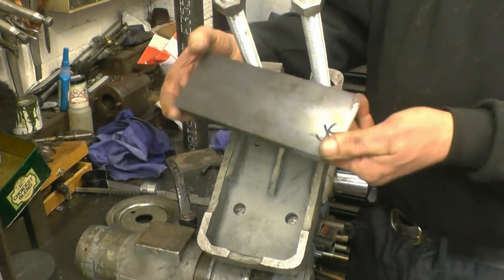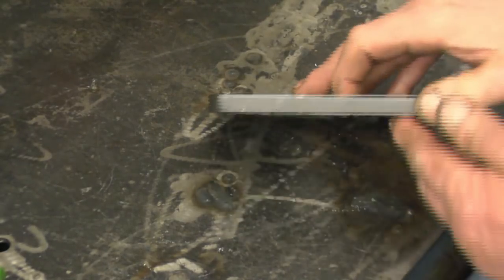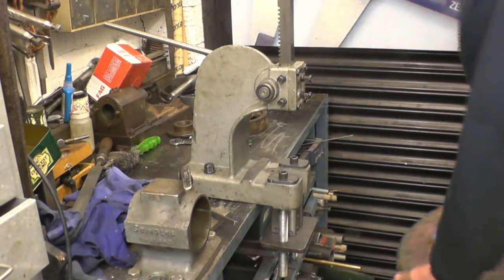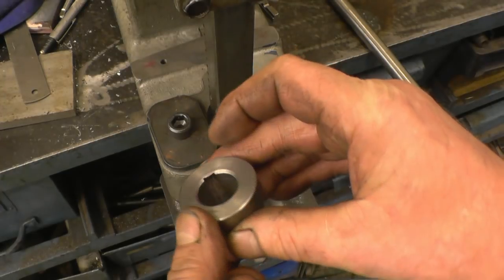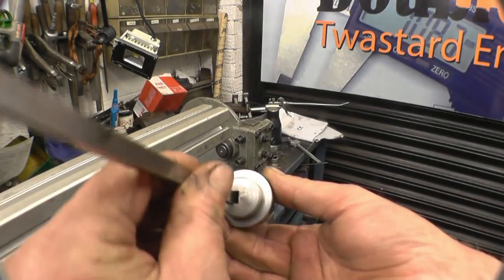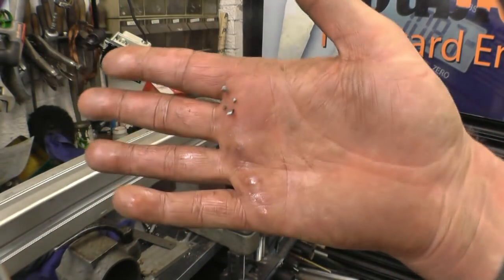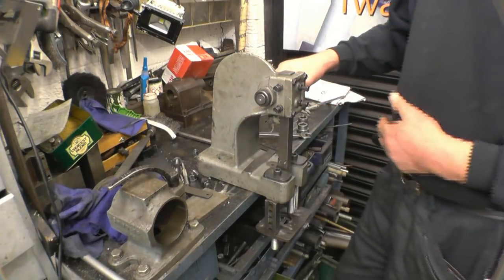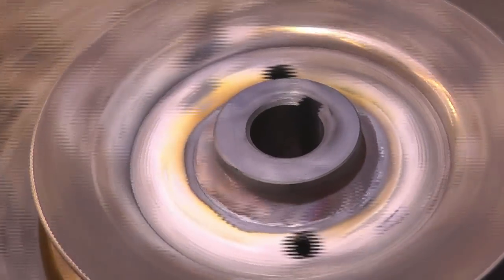SNNC 205 P1 Christmas Giveaway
Keyway broaching
TIG Welding  dissimilar metals
Plasma cutting 12 mm steel